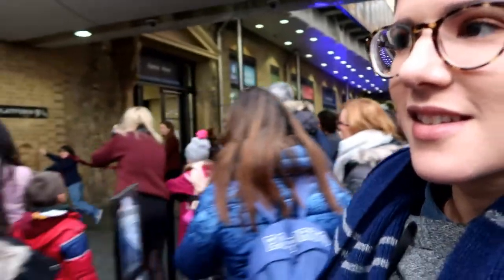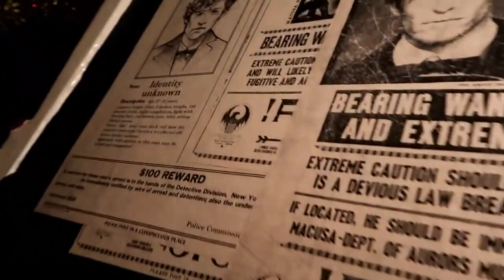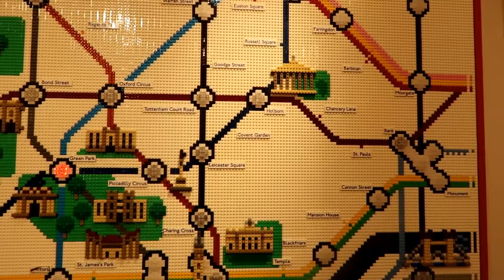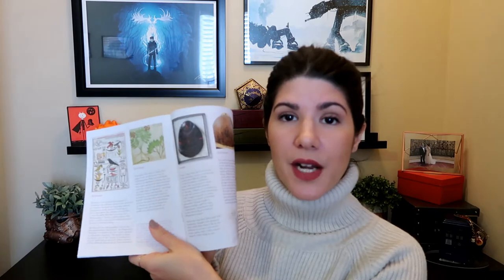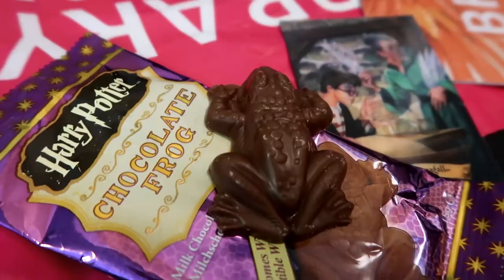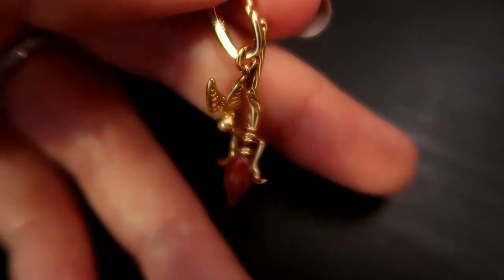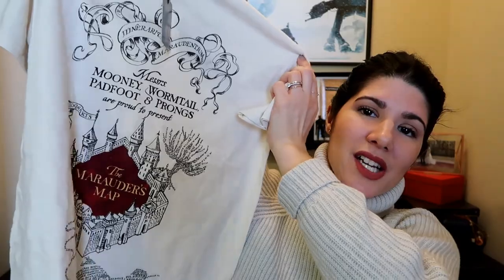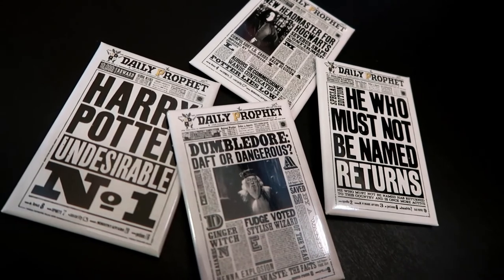The Wizarding World of LONDON - Vlog + Haul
The MOST Harry Potter day in London! In this vlog we go to the British Library for the Harry Potter: A History of Magic exhibit, Platform 9 & 3/4, House of Minalima, Lego. a day of PURE MAGIC!
Grab your wand & cloak. LET'S GO!

*** love & lumos, always - Ros

=== British Library - Harry Potter: A History of Magic exhibit ===

Address: 96 Euston Rd, Kings Cross, London NW1 2DB, UK
TIME STAMP: 00:44
HAUL TIME STAMP: 14:35

=== Platform 9 & 3/4 store ===

Address: King's Cross, Kings Cross Tandoori, 341 Grays Inn Rd, Kings Cross, London N1 9AP, UK
TIME STAMP: 05:48
HAUL TIME STAMP:  20:41

=== House of Minalima ===

Address: 26 Greek St, Soho, London W1D 5DE, UK
TIME STAMP: 08:04
HAUL TIME STAMP: 23:17

=== Lego Store ===

Address: Leicester Square
TIME STAMP: 12:45

HAUL starts at 14:18